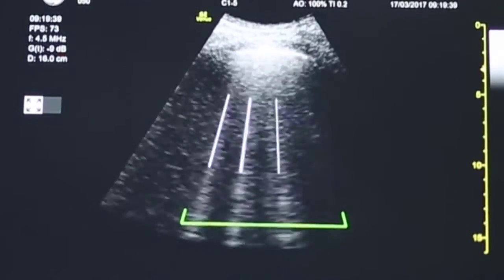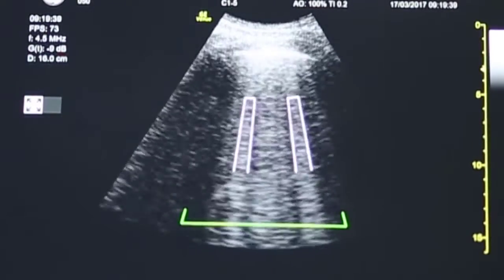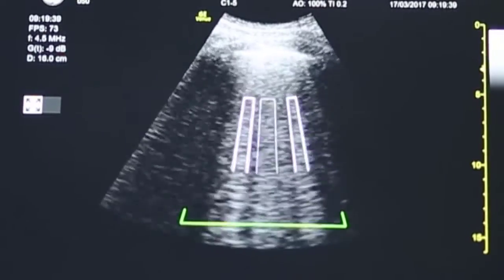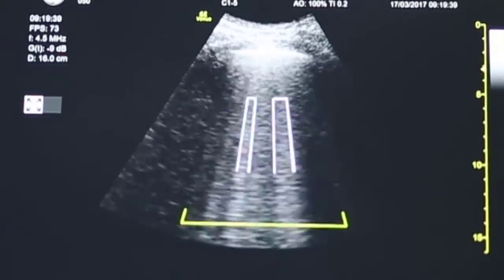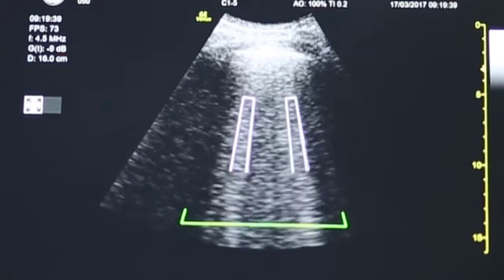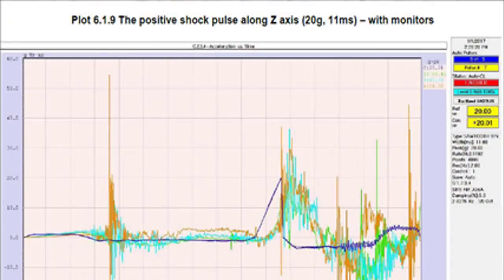Can the automated tools be trusted – GE Venue | GE Healthcare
A discussion between Dr. Jeff Hersh, GE Healthcare’s Chief Medical Officer, Cindy Owen, Director of Clinical Insights, and Nahi Halmann, Chief Engineer, regarding the reliability of the new automated tools for shock